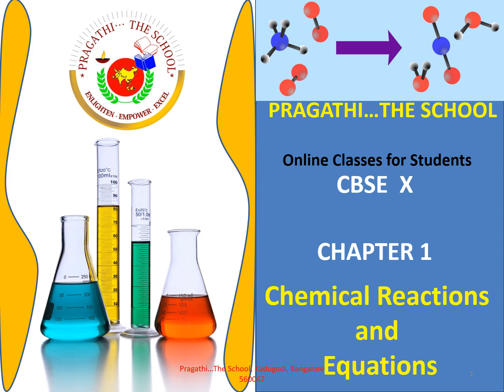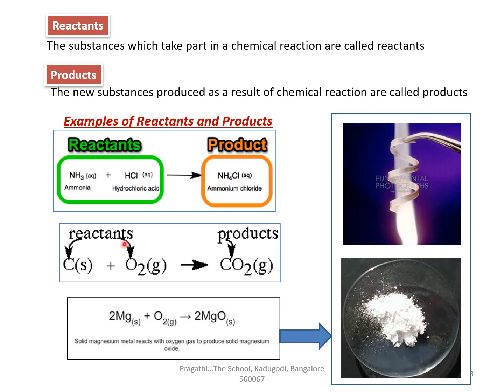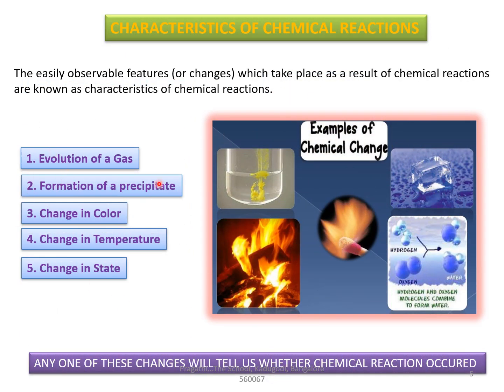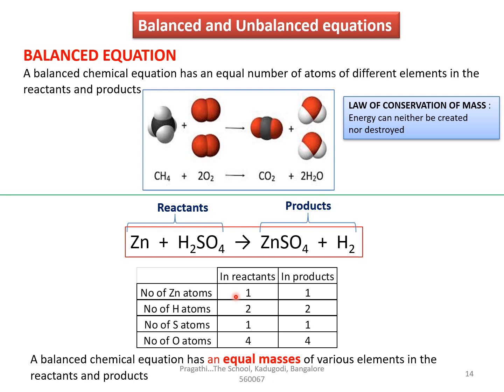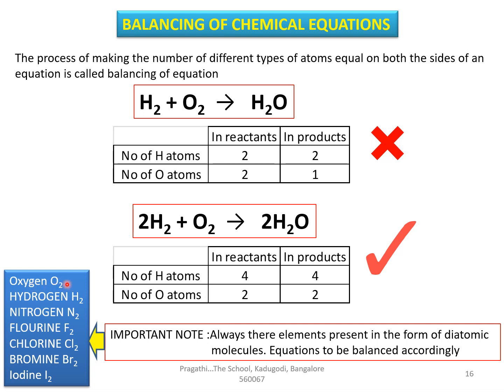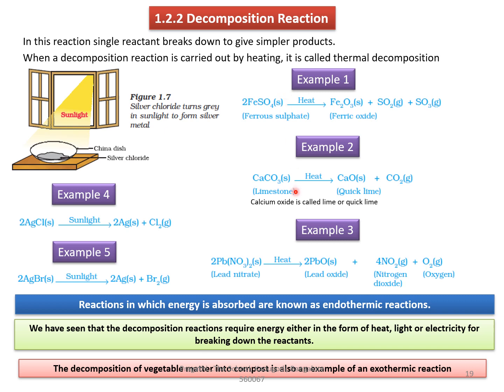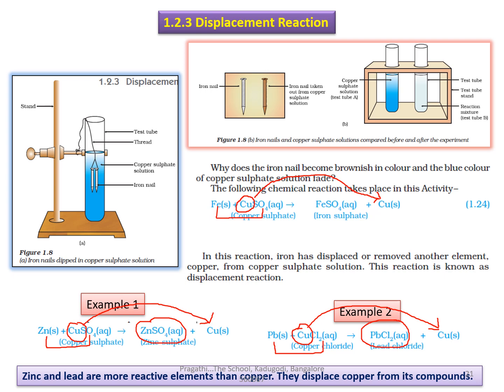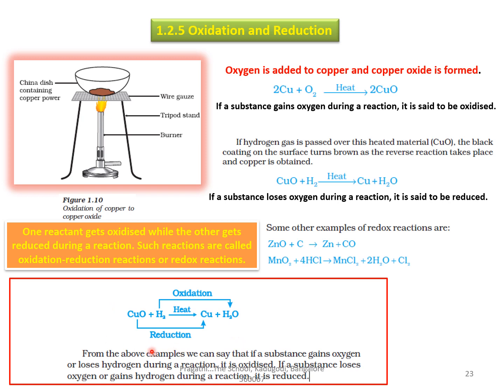CBSE 10th CHEMISTRY CHEMICAL REACTIONS AND EQUATIONS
CBSE CLASS X - CHEMISTRY -  CHAPTER 1 CHEMICAL REACTIONS AND EQUATIONS